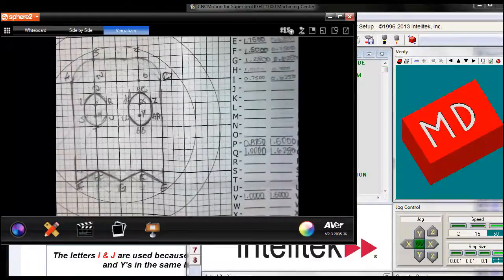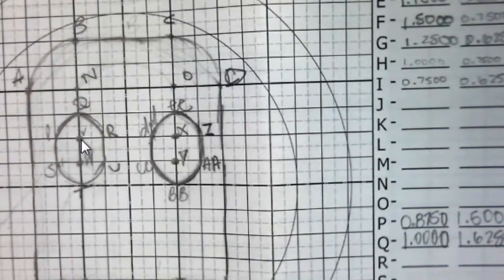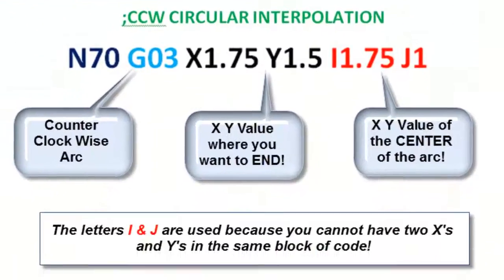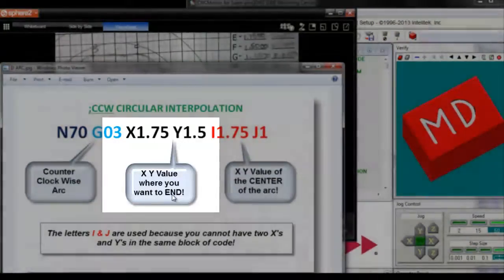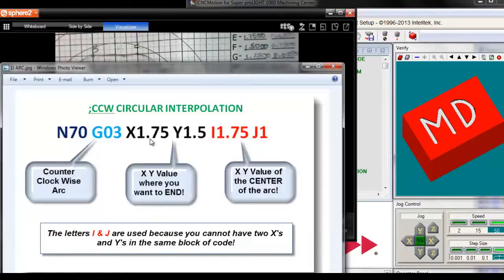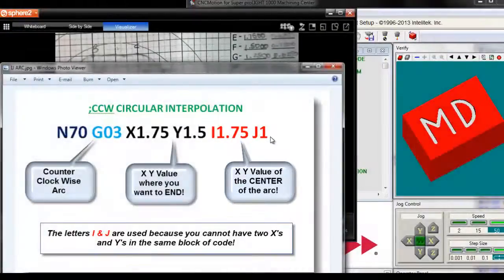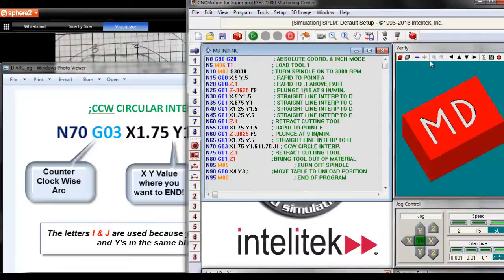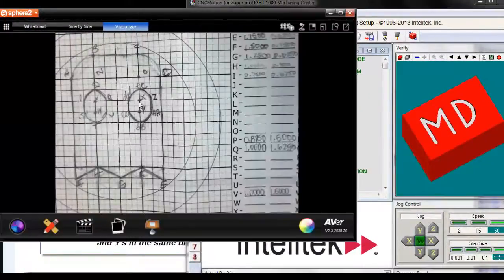G & M Code: Arcs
How do you use a G03 or G02 to make an arc on a CNC machine? This four minute video steps you through the process of making an arc using the centerpoint.